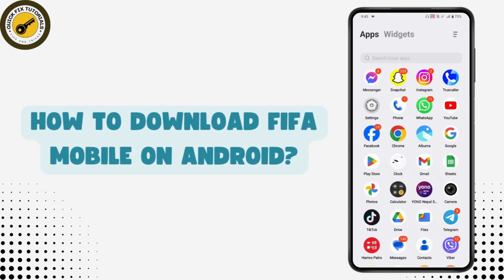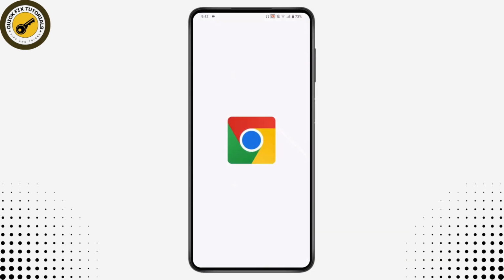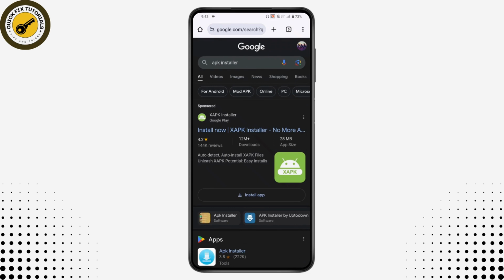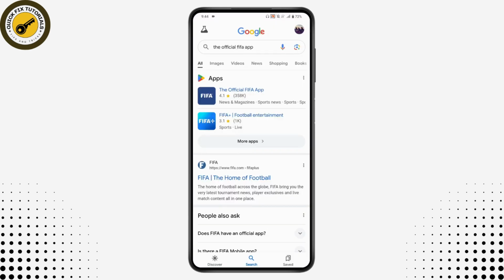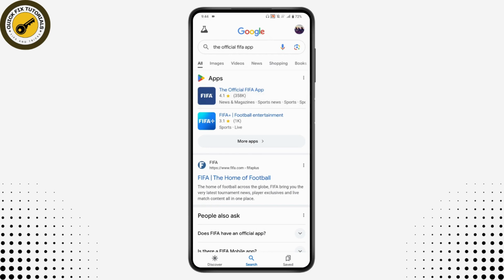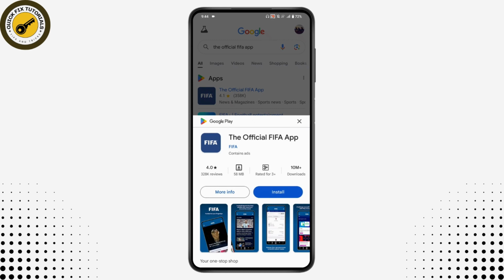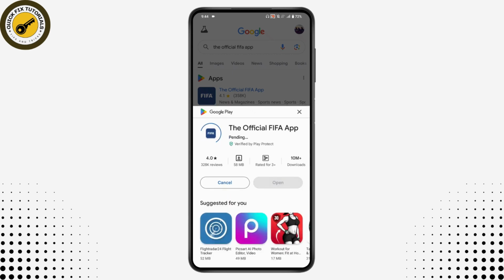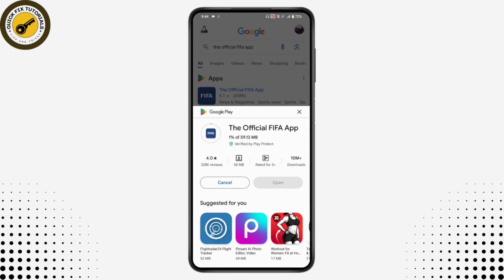How To Download FIFA Mobile On Android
Looking to download FIFA Mobile on Android? QuickFixTutorials has the solution! In this tutorial, we'll guide you through the steps to download FIFA Mobile on your Android device, ensuring you can enjoy the game on the go.

Downloading FIFA Mobile on Android is easy with our tutorial, and we'll show you how to do it effectively. We'll cover accessing the Google Play Store, searching for FIFA Mobile, downloading and installing the game, and tips for a smooth installation process. Watch now and learn how to download FIFA Mobile on Android with QuickFixTutorials!